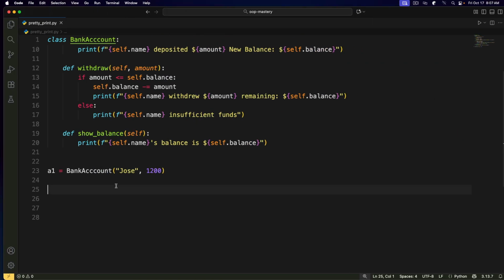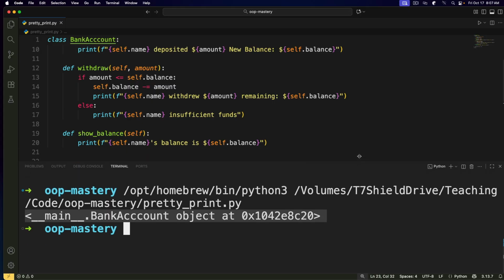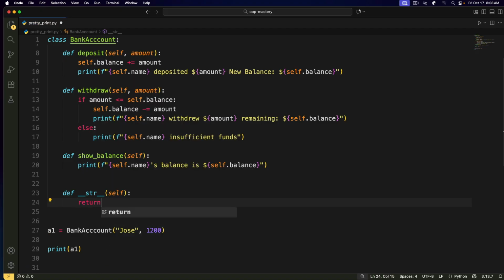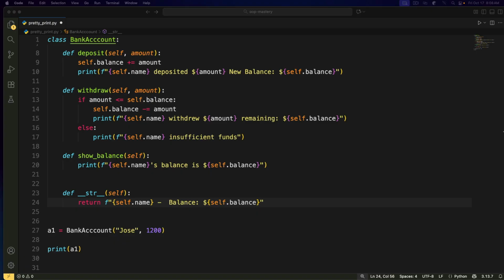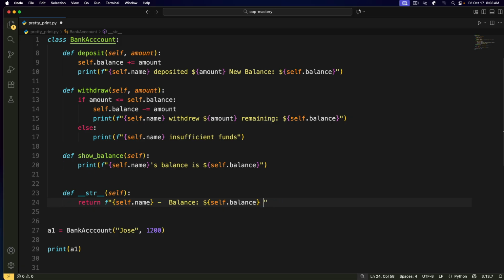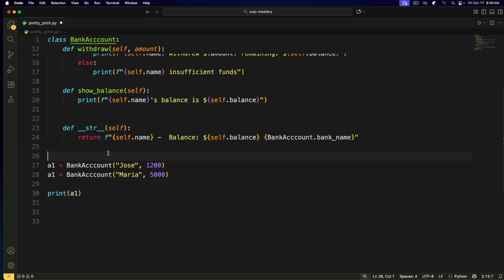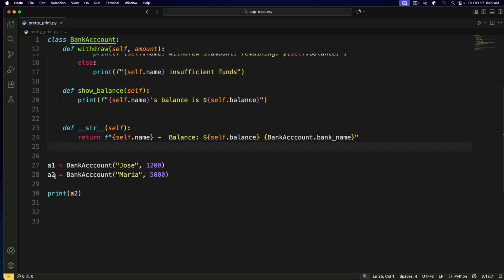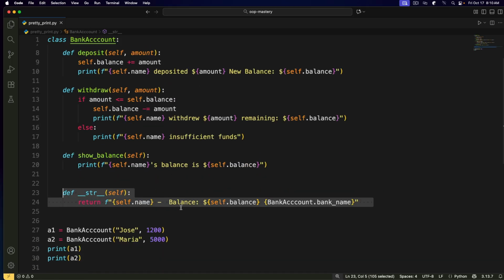OOP in Python for Beginners — #5 Making Objects Readable with __str__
👉 PLAYLIST Learn how to use the __str__ method to control how your objects appear when printed, making them readable and beginner-friendly.